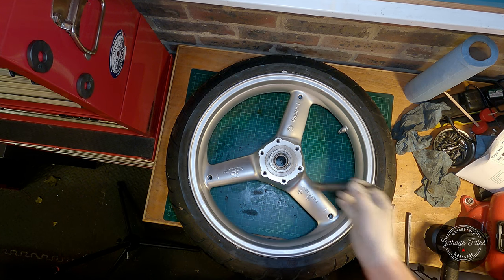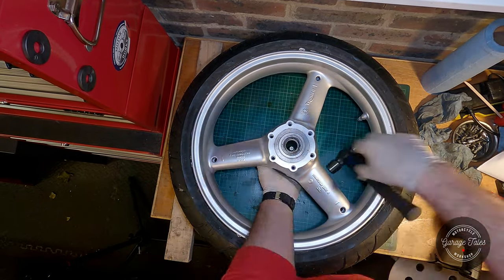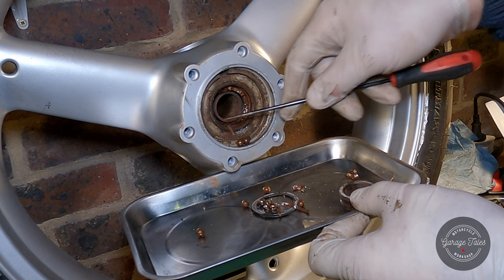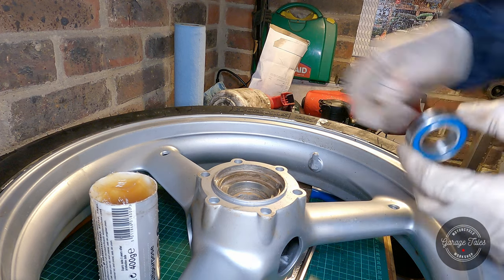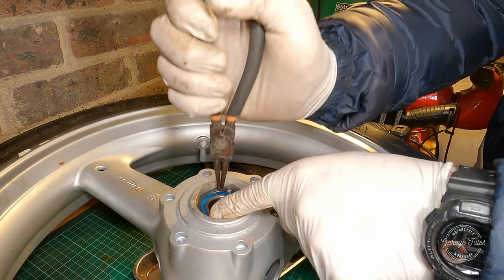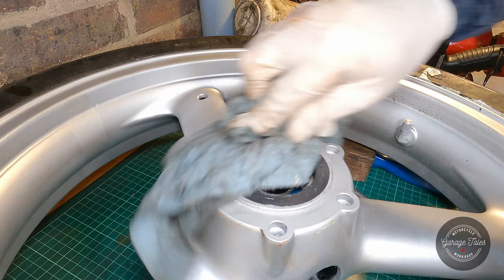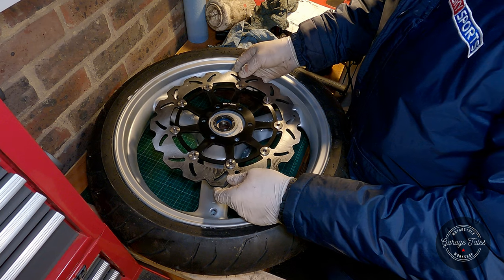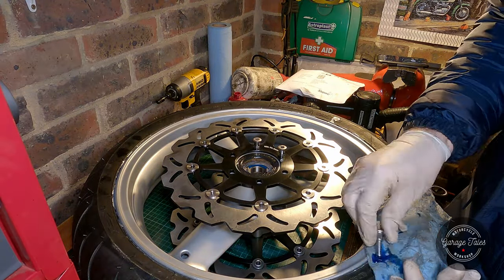Triumph Daytona 955i video 8 - Front Wheel Bearings & Brake Discs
Hello everyone!

I just want to start by thanking you for taking time out of your day and watching this video. I hope it brings value to you and helps you in some way!

In this video I'll be replacing the front wheel bearings and front discs on the triumph Daytona 955i.

It will at least encourage me to keep making these videos.